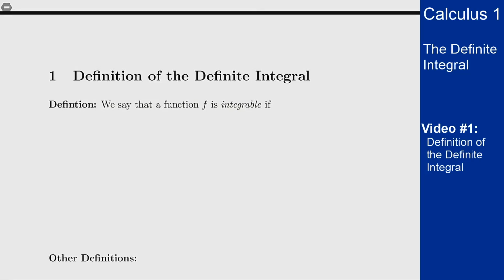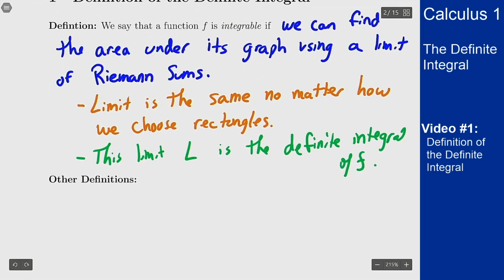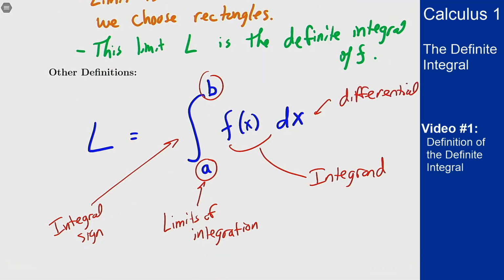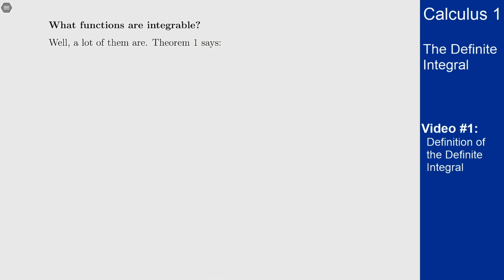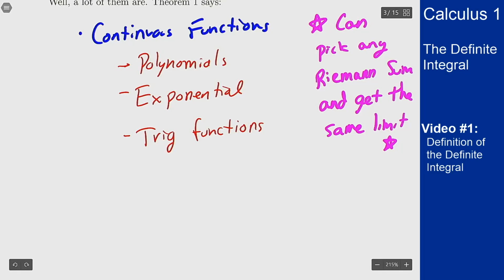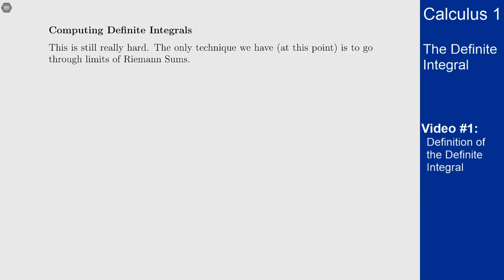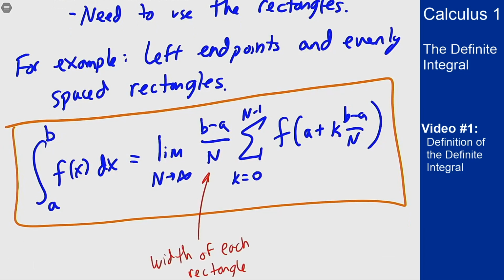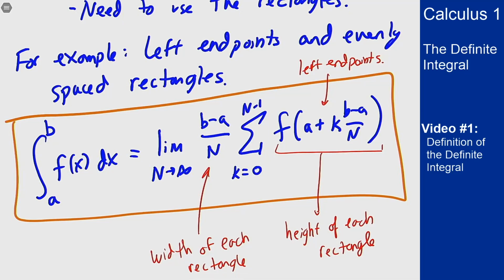The Definite Integral - Video 1 - Definition of the Definite Integral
Video #1 on the Definite Integral, covering the notation of definite integrals and how they are defined, as well as what kinds of functions are integrable.